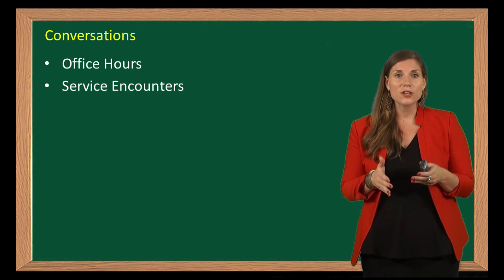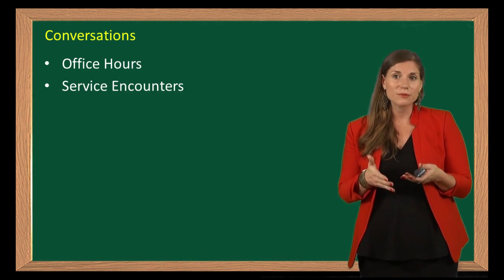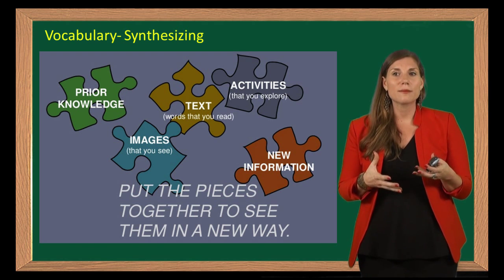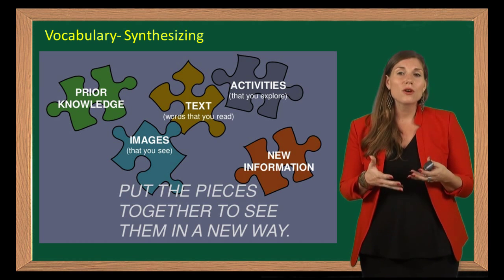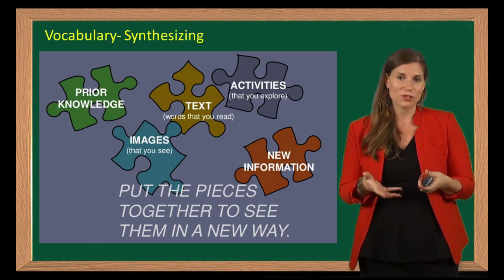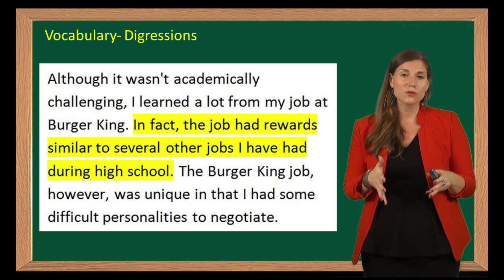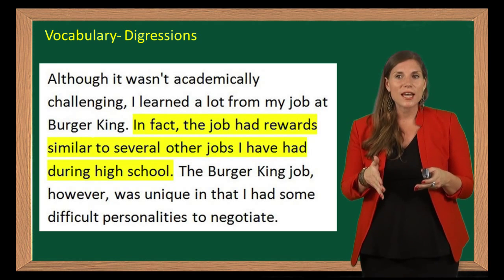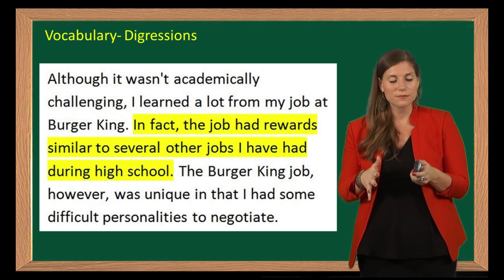TOEFL iBT Preparation Introduction about the listening test format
• There are two types of Listening materials on the TOEFL iBT test. Conversations and Lectures.
• Each lecture is 3-6 minutes long and represents academic language that is used in North American colleges and universities.
• You should take notes during the lectures and conversations.
• 5 minutes long and representative of introductory level academic settings.
• You will not be expected to have any prior knowledge of the subject matter.
• Arts
• Life Science
• Physical Science
• Social Science
Multiple choice, Order of importance, and matching
• Basic Comprehension questions
– 1. Gist-content
– 2. Gist-purpose
– 3. Detail
• Pragmatic Understanding questions
– 4. Understanding the Function of What is Said
– 5. Understanding the Speaker’s Attitude
• Connecting Information questions
– 6. Understanding Organization
– 7. Connecting Content
– 8. Making Inferences
• Basic Comprehension questions
– 1. Gist-content
– 2. Gist-purpose
– 3. Detail
• Pragmatic Understanding questions
• Connecting Information questions
– 6. Understanding Organization
– 7. Connecting Content
– 8. Making Inferences
• The gist of the lecture may be expressed explicitly or implicitly. This may require you to generalize or synthesize information from what you hear
– What problem does the man have?
– What is the lecture mainly about?
– What are the speakers mainly discussing?
TIPS:  Use your notes and eliminate choices that don’t fit
• These type of questions are more likely to occur in conversations than lectures
– Why does the student visit the professor?
– Why does the professor explain X?
– Why does the student visit the registrar’s office?
Tips:
Identify the original reason the student went to the professors office.
Many times understanding the students problem will help you solve the question
• Require you to understand and remember explicit details or facts from a lecture or conversation.
– What resulted from the invention of the X?
– According to the professor, what is one way that X can affect Y?
– According to the professor, what is the main problem with the X theory?
Tip:  Refer to your notes and don’t be distracted by wording.
• Now that you have had an in-depth explanation of the TOEFL-iBT Listening section, you are ready for more self- practice.